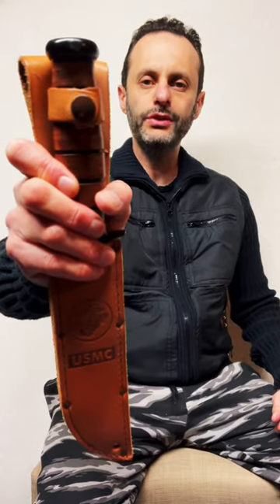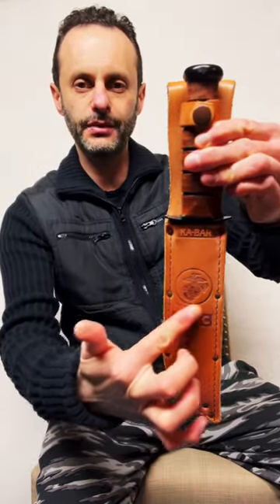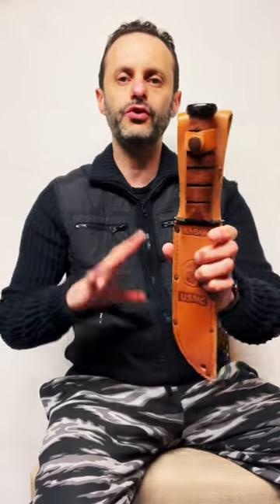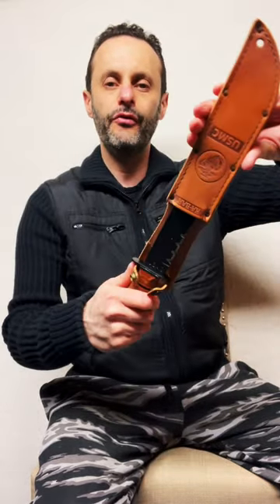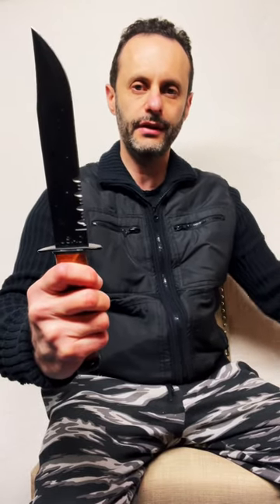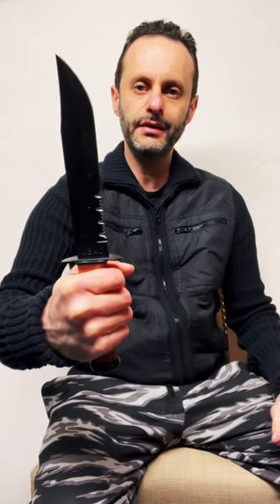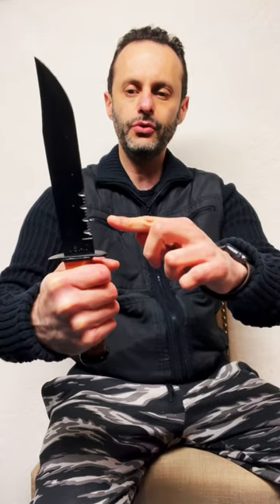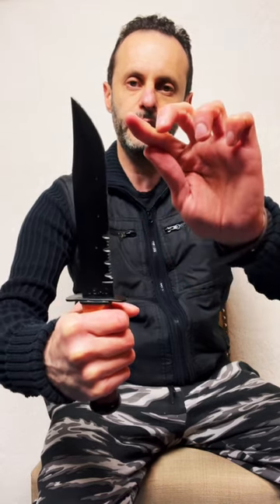Why Marines Use Ka-Bar Special Issue Knife 🔪